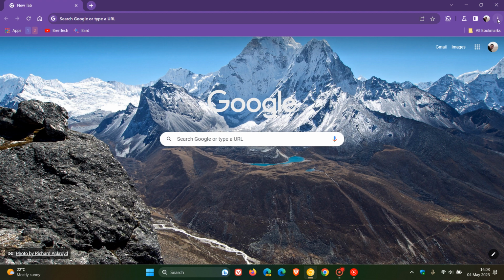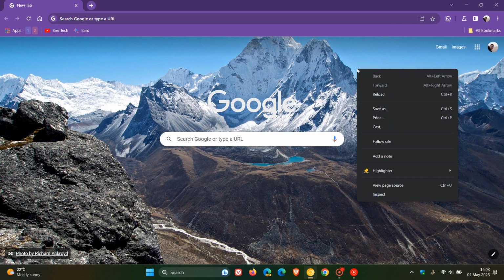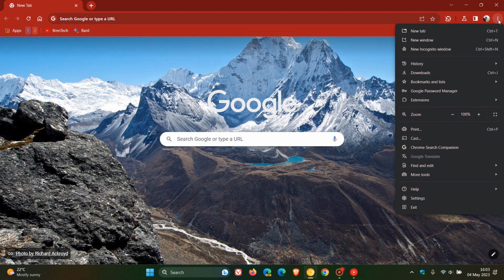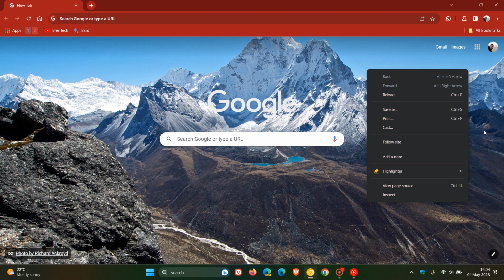UPDATE Chrome UI refresh 2023: More padding and colors in the Menus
As spotted by Leopeva64-2 on Reddit, Google has increased the vertical padding and also added a bit of color to the text of the menus and to the menu dividers.
Google is working on a Chrome Refresh for 2023, so more rounded corners and more Material You changes are coming to the browser this year: